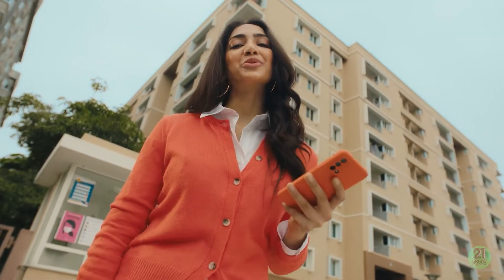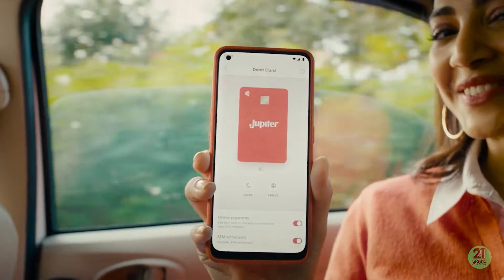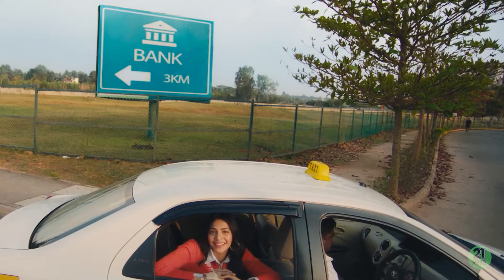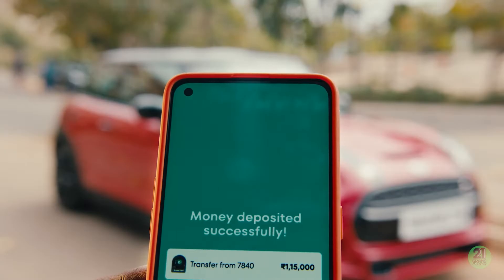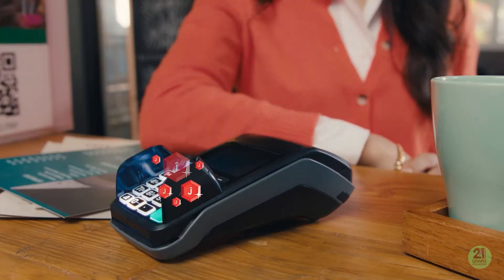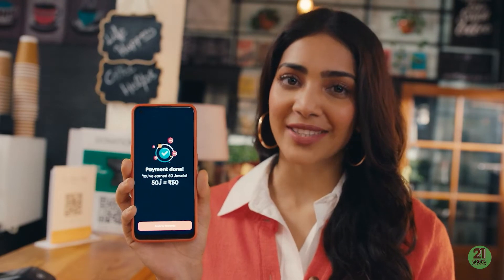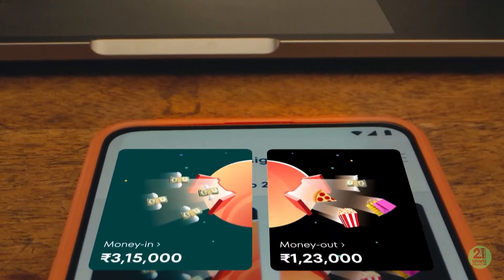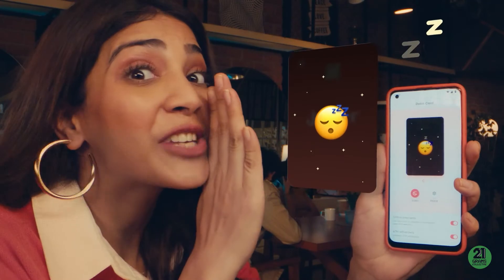Jupiter - Product Film (2022)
Co-Production: 21 Grams Collective & Momo Media Creative
Director & Executive Producer : Raghav Bhotika
Director's Assistant: Vignesh
1st AD: Darshan
2nd AD: Aathish
Producer : Sean Somanna
Line Producer: Anand
DOP : Udhay Thangavel

Production Designer – Pooja Ramesh
Art Assistant: Aarushi & Adithi

Stylist : Papapants
Makeup Artist : Nayana Gowda

Sound Design and mixing : Rudy
Edit: Shiv
2D Animation & VFX : Shiv, Suraj & Akhil Sukumaran

Cast: Yogitha Bihani